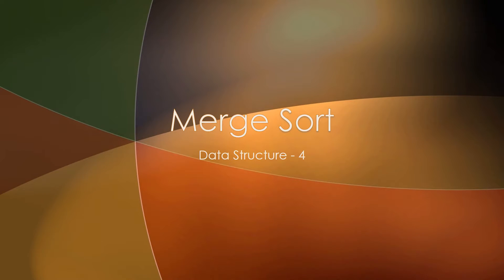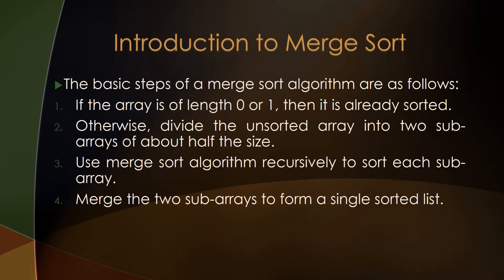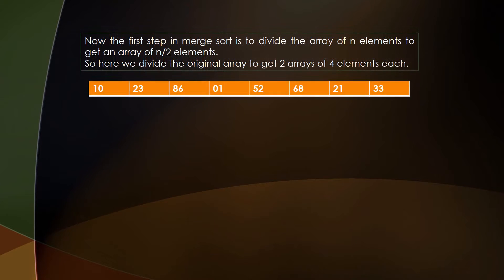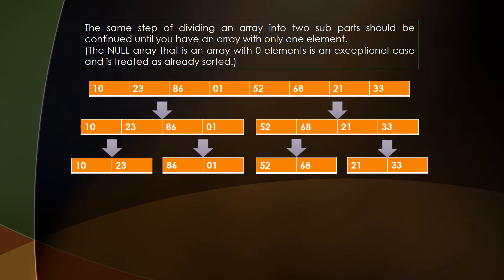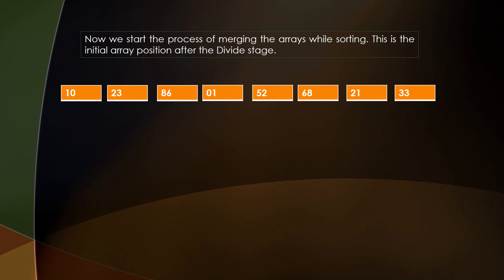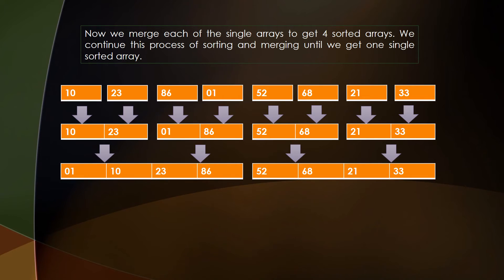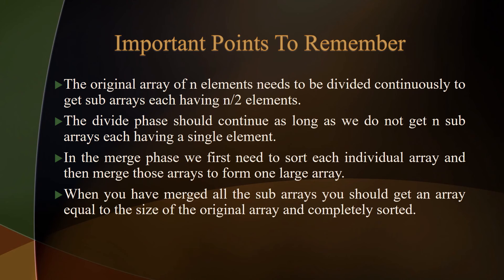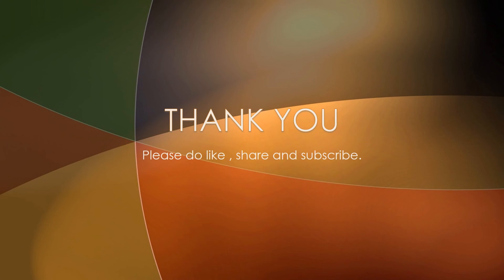Explanation and Example of Merge Sort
Learn the complete basics of how the Merge sort algorithm works for sorting the items inside an array along with an example in 6 minutes.

This video is made from the exam perspective that is considering the example that is asked in examinations to be sorted using merge sort algorithm.